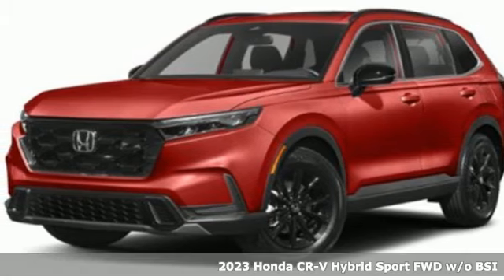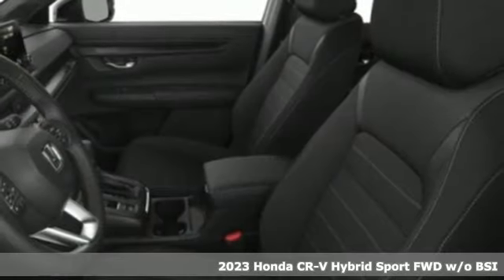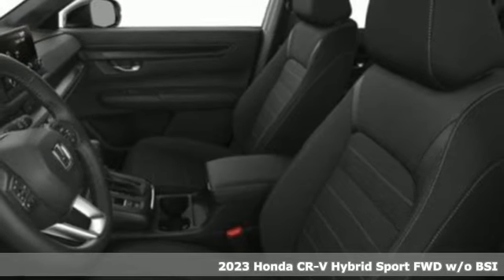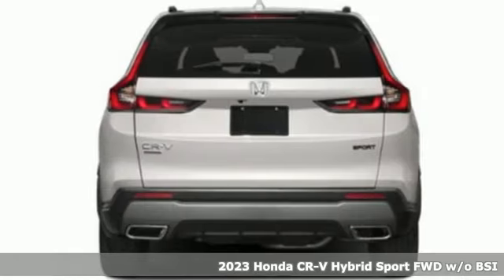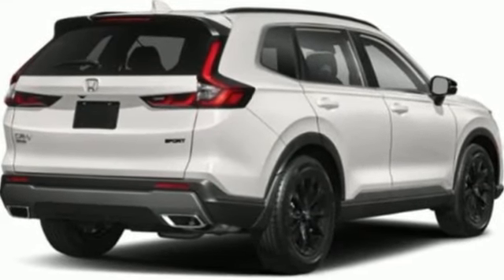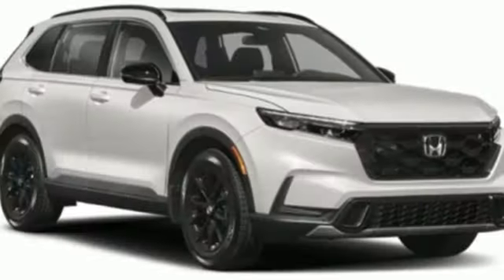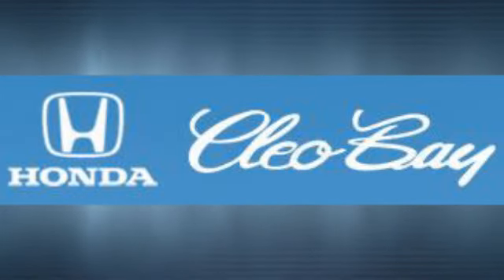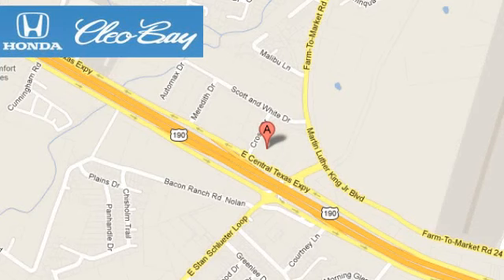2023 Honda CR-V Hybrid Killeen TX Austin, TX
Year: 2023
Make: Honda
Model: CR-V Hybrid
Trim: Sport FWD
Engine: 4 2.0 L
Transmission: Variable
Color: Radiant Red Metallic
Interior: Blk Clth
Stock #: C0805
VIN: 5J6RS5H55PL000710

Address:
3907 E Cen-Tex Expy